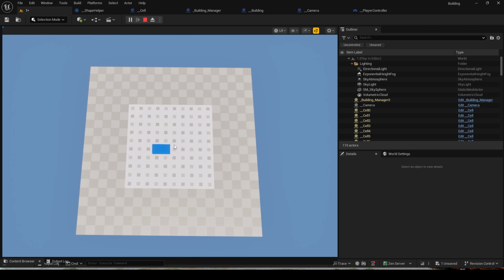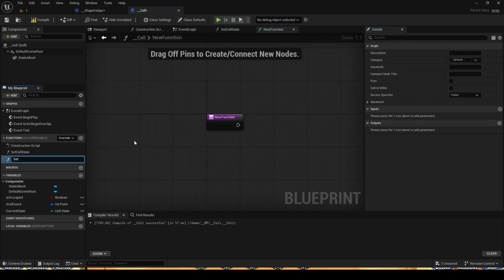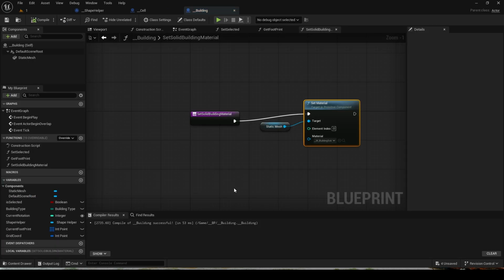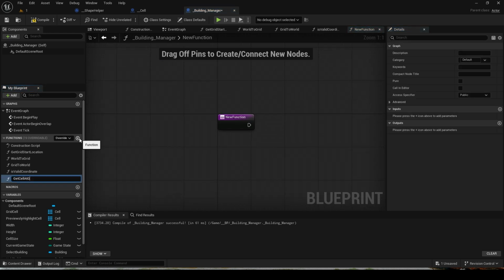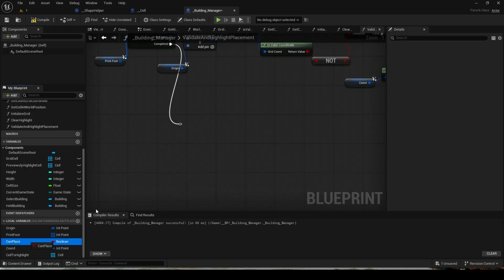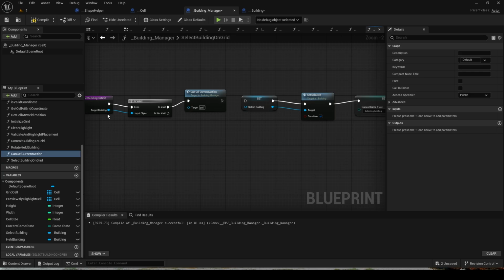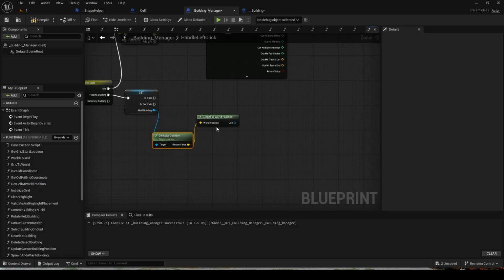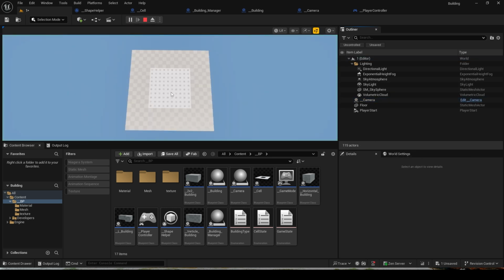Unreal Engine 5: Grid-Based Building Placement System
In this step-by-step tutorial, we'll build a flexible system from the ground up that allows players to place, rotate, select, and delete various building shapes on a grid, with visual feedback for valid and invalid placements.